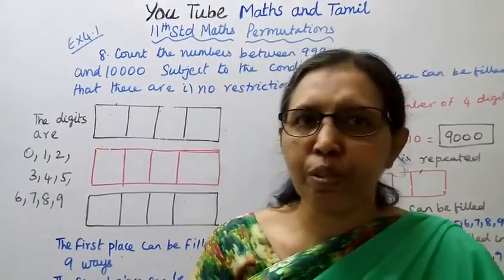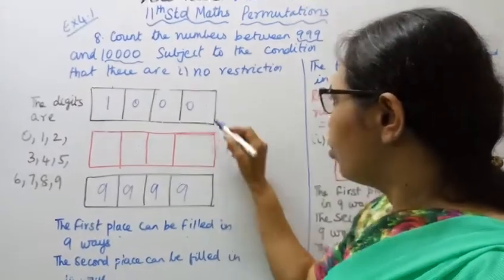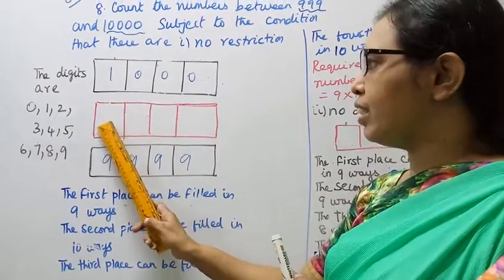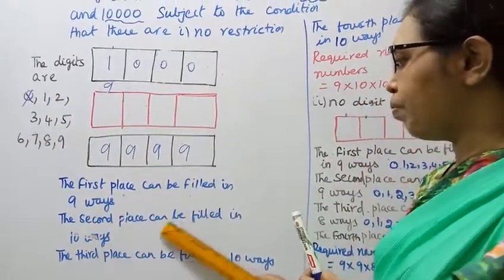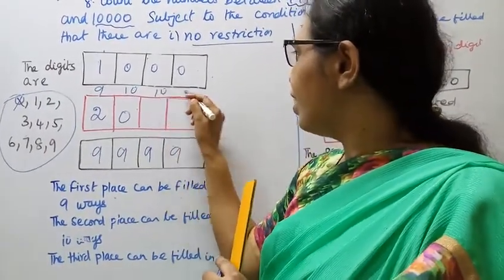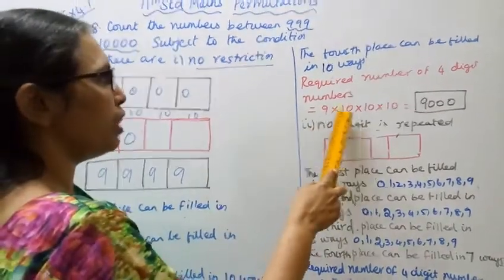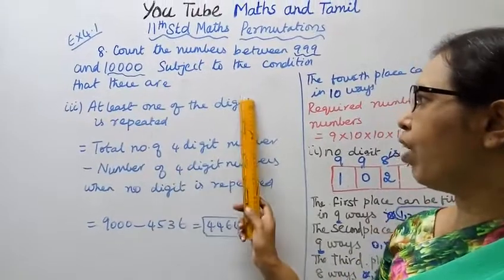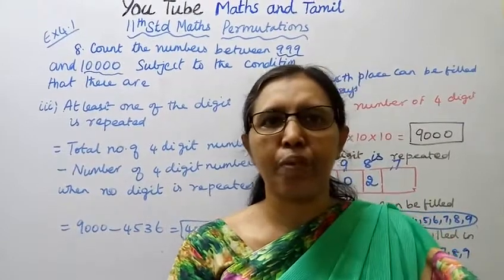T.N. 11th Maths Exercise:4.1 Sum - 8 | Combinatorics & Mathematical Induction | Chapter - 4.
Dear Students,
New Syllabus
Combinatorics & Mathematical Induction
Chapter - 4

tn11thmathsex:4.1-8#exercise4.1-8#mathsandtamil